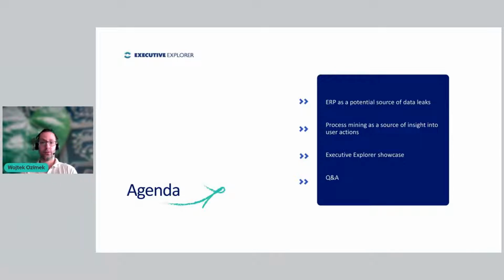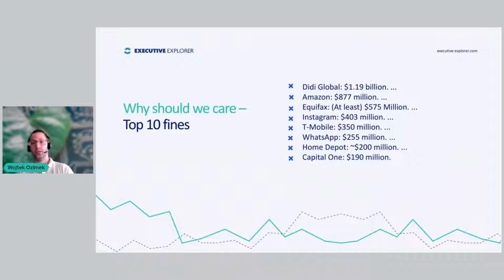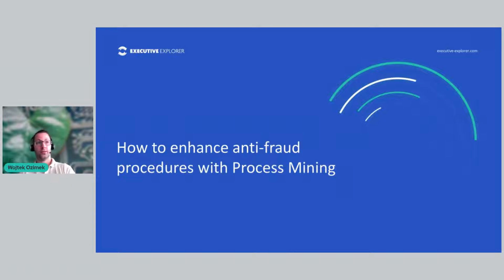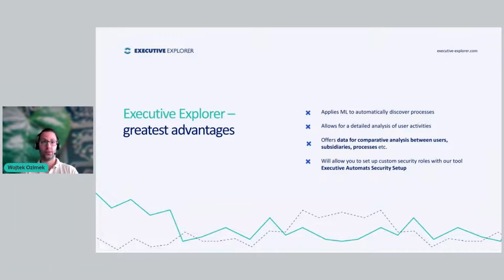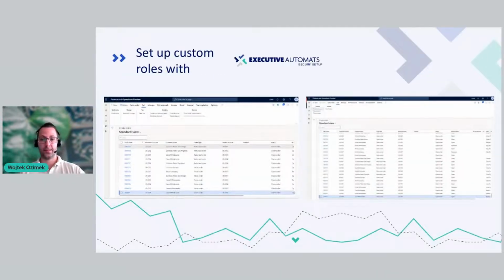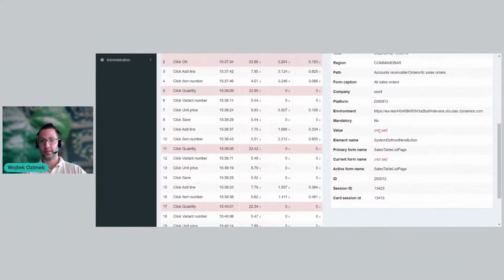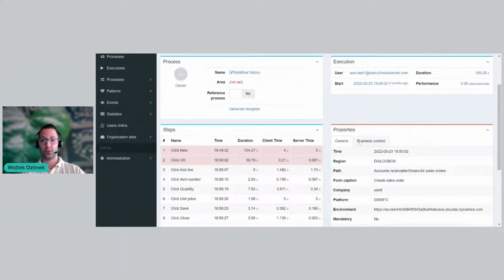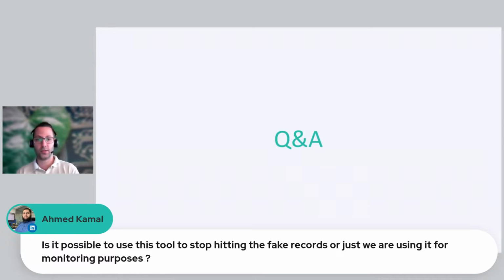How to enhance anti-fraud procedures in D365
Ever been worried about anti-fraud procedures?

Not really sure how to enhance them?

Learn why introducing effective anti-fraud procedures in D365 is crucial for your organization,
See how machine learning and process mining can help you make your processes better protected against fraud attempts.

This technology is unique on a global scale – it goes beyond logs and uses the collected data that allows you to have a bigger and more complete picture of user actions and the way they carry out their business processes.